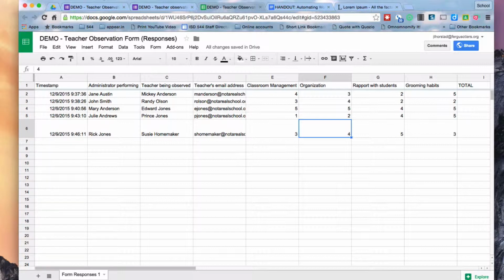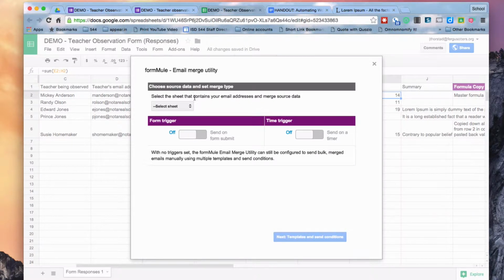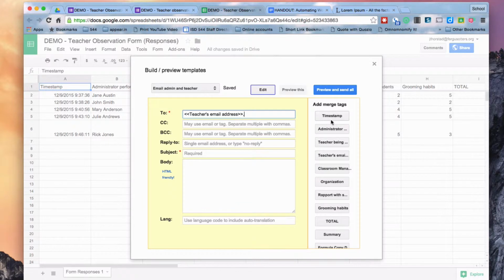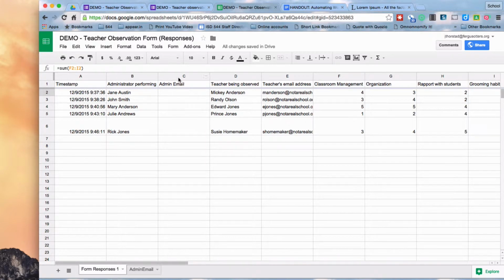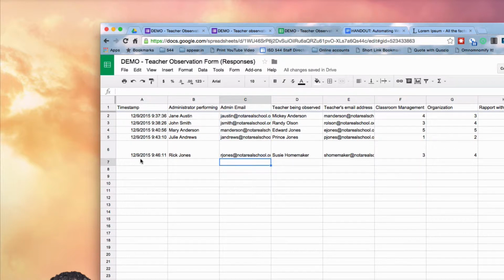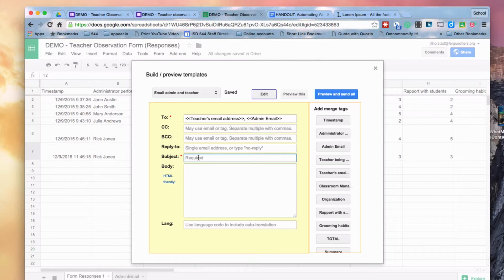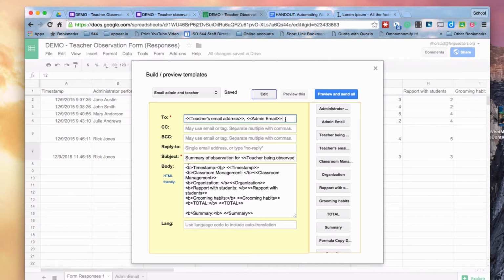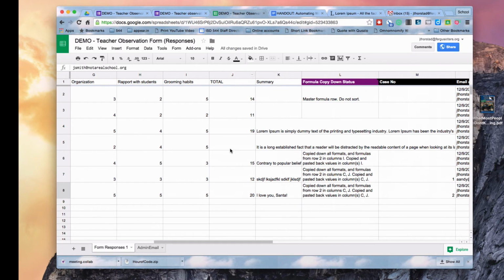Automating observation workflows, Pt 2 - vlookup and FormMule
In Part 2 of the Automating Observations videos series, we’ll use a vlookup function to look up an email address, and then use FormMule to send a lovely email to both the administrator and teacher.